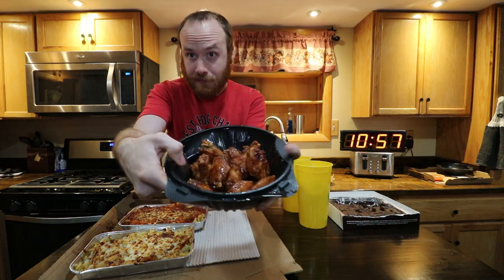10,000 Calorie Pizza Hut Challenge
I was craving some Pizza Hut, so I figured why not make a challenge out of it. 10,000 calories in pizza, pasta, wings, and of course dessert. No speed eating this time, just a casual pace to enjoy my food.